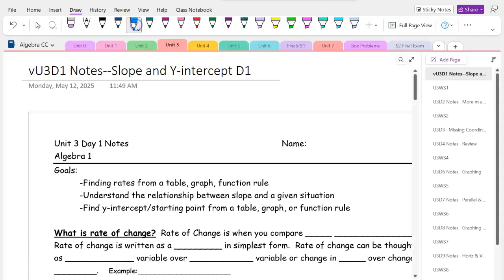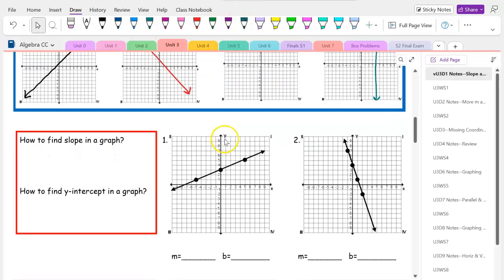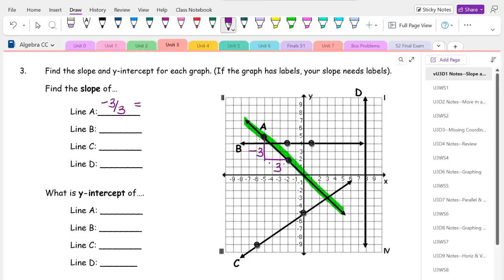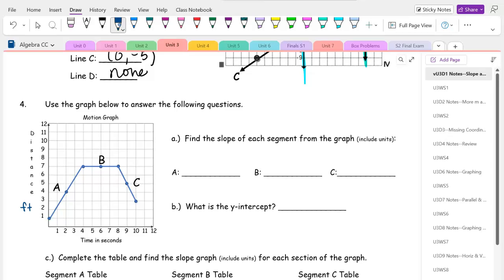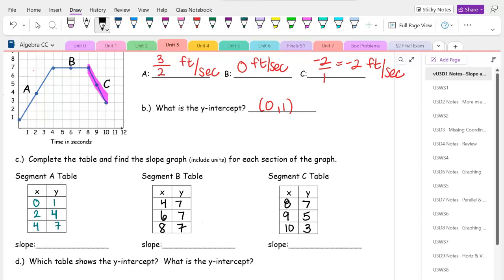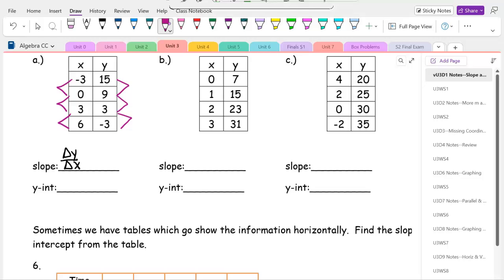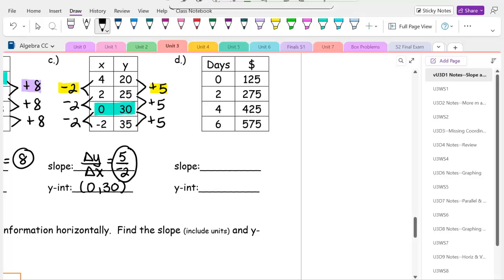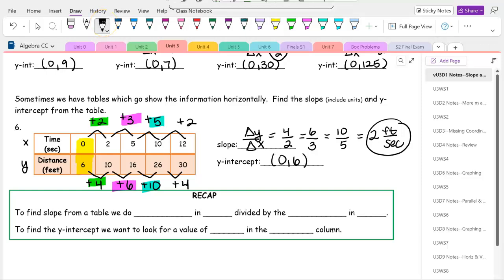Algebra_U3 Day 1 Notes --Slope + Y intercept D1